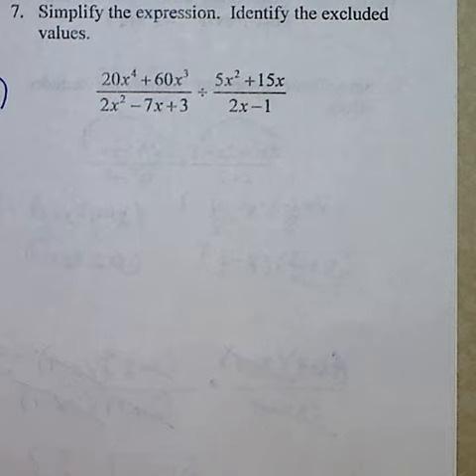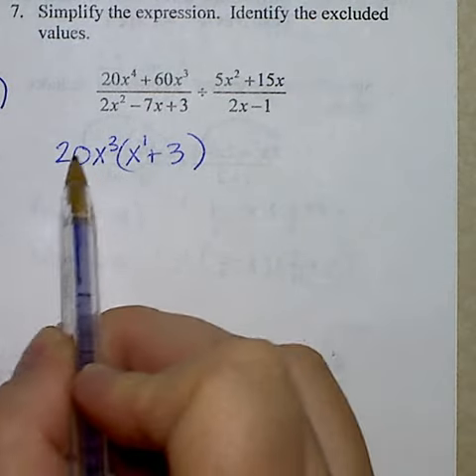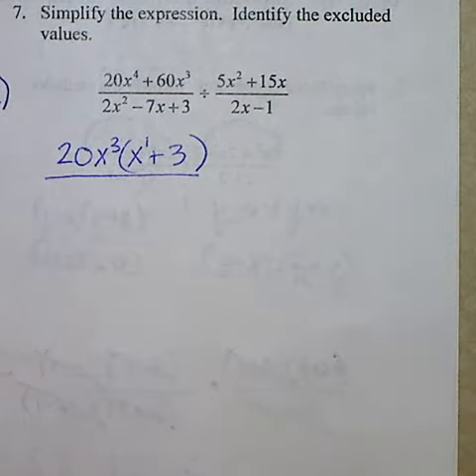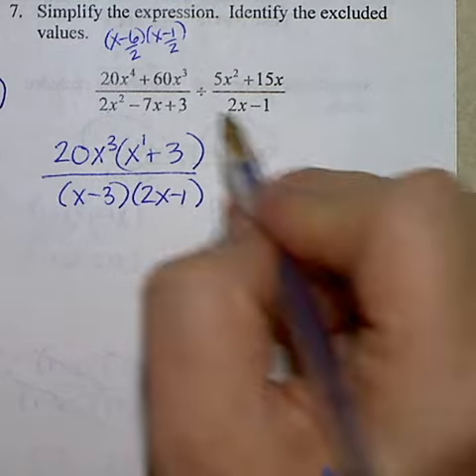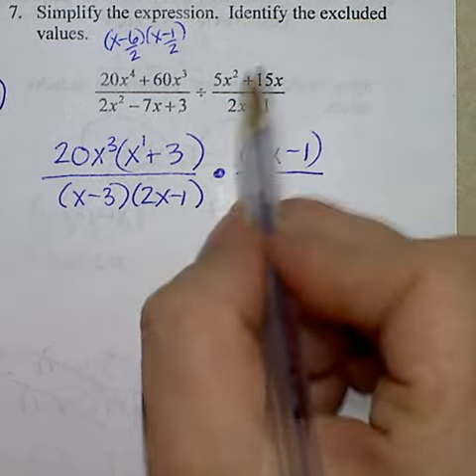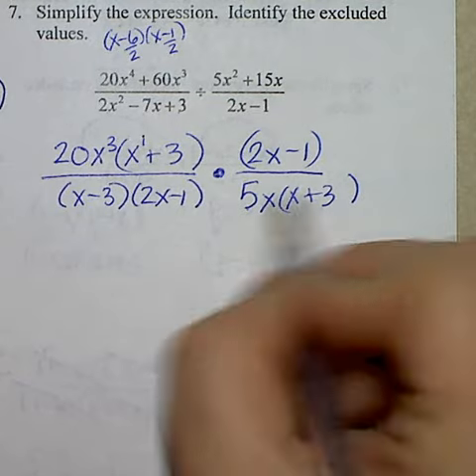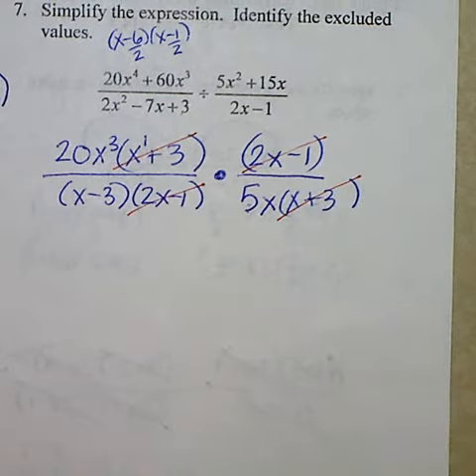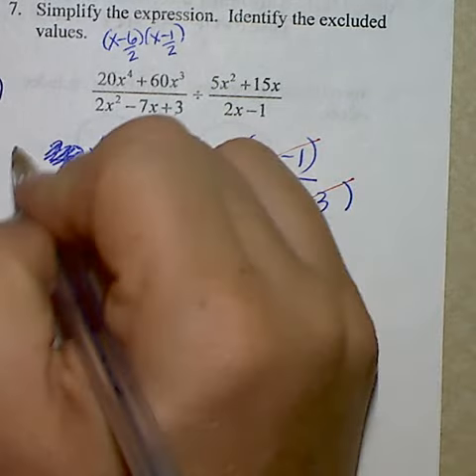Unit 5 Review - Question 7